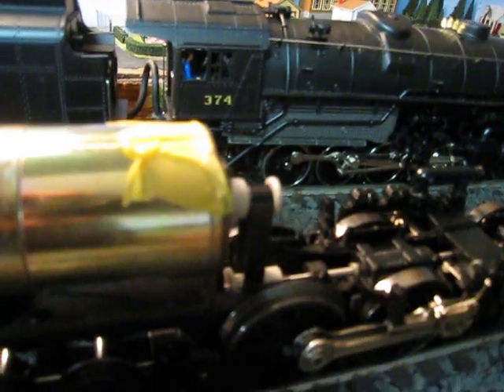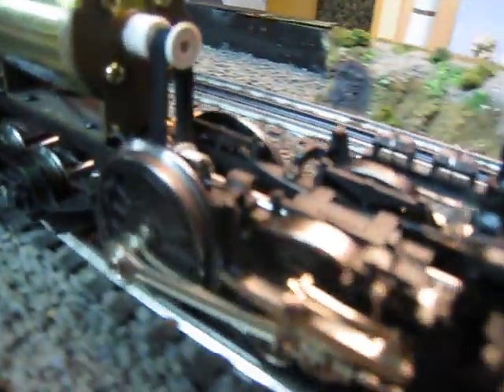Quite Drive by 3RD RAIL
A Demonstration of the 3RD RAIL TRAINS Quite drive system.
This is installed in an O gauge PRR T1 duplex steam locomotive.
Due to an over length lube screw, the gear box was binding the the belt drive slipping badly at a very high rpm..
This demonstrates that the cog belt drives are not only quite but also rugged.